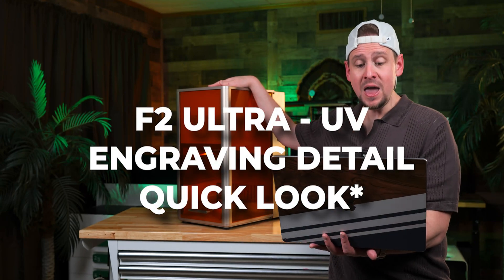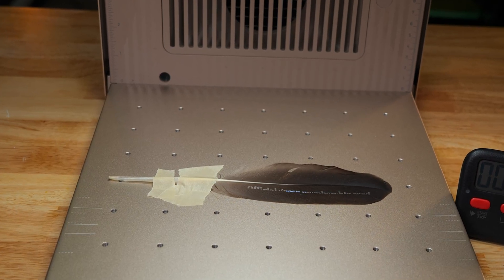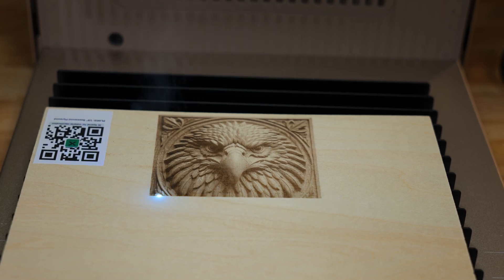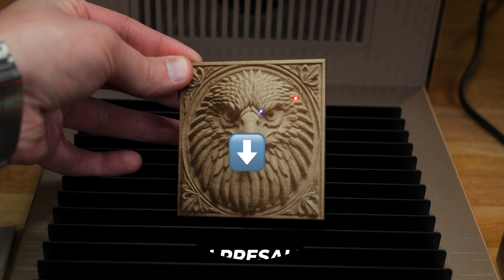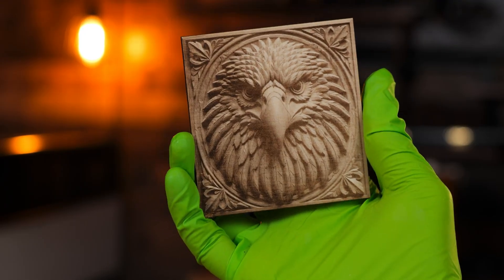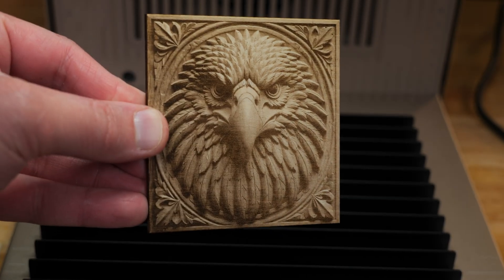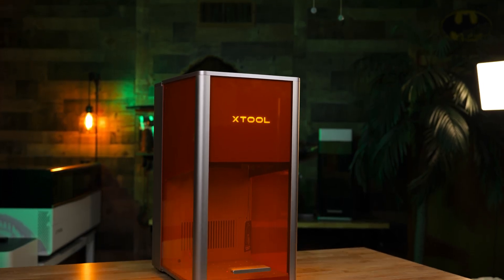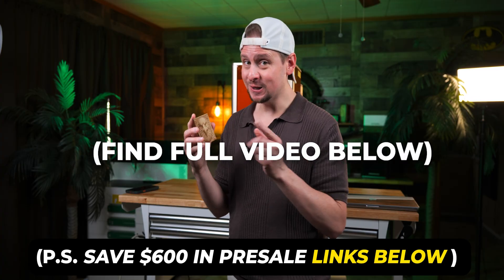xTool F2 Ultra UV Laser - CRAZY Detail Showcase (2-Minute Review)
xTool F2 Ultra UV - The newest, most creative Laser from xTool

Timestamps
00:00 Worth It?
00:21 Should You Trust Me?
00:32 Past F2 Projects
01:06 F2 Vs F1
02:06 You may NOT NEED F2
02:25 F2 Vs F1 Ultra
03:15 F2 vs F2 Ultra
03:49 ADVANTAGES of F2
04:51 Do you truly NEED the F2?
05:46 Transparency Policy/Best Price
06:48 Have a Question? Post Below
07:06 My Experience so Far